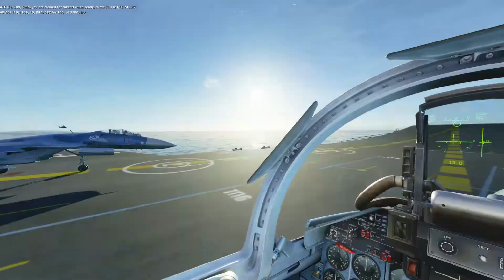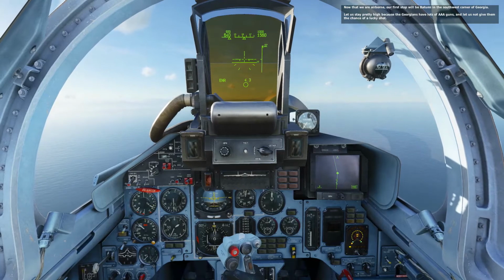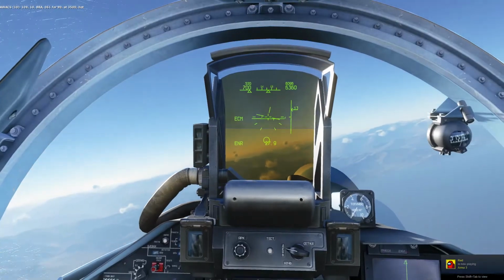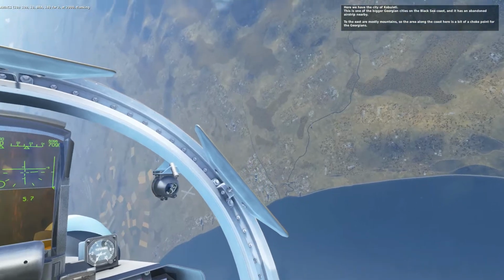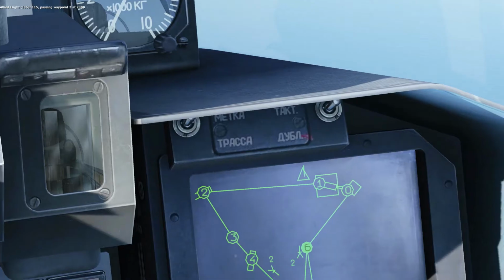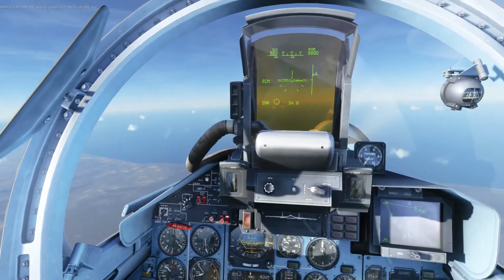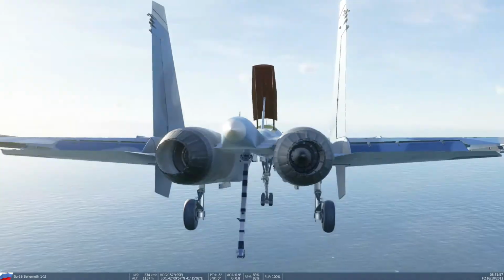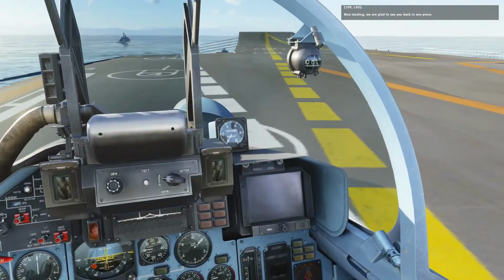DCS SU 33 Sea Dragon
Sea Dragon- Campaign Mission 1
Please Let me know of you guy's views on this, Sound Quality etc. and how it can be Improved.
Specs:
i7-8750H